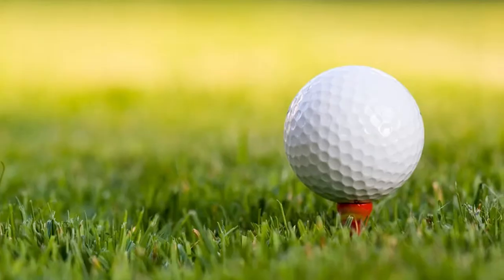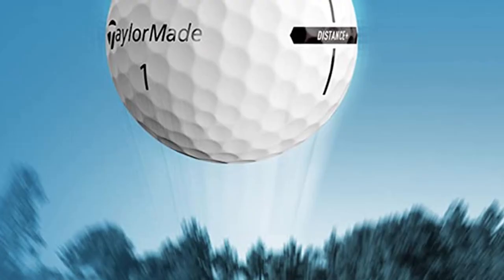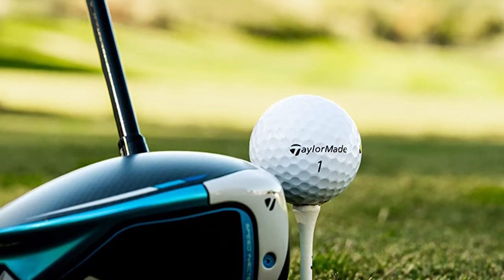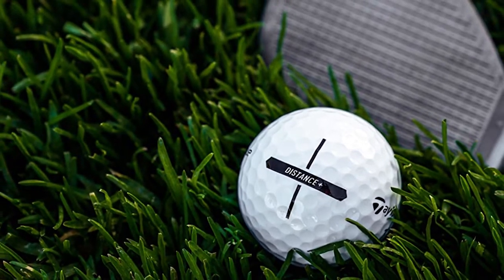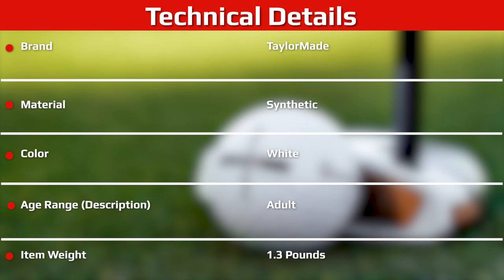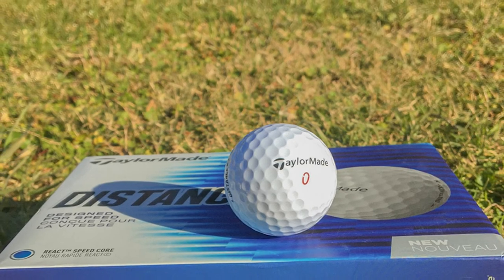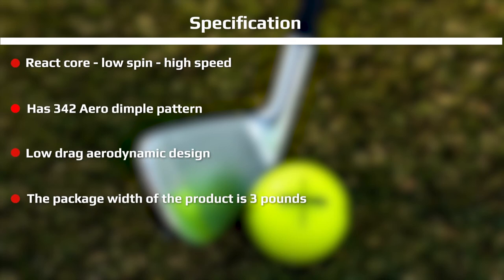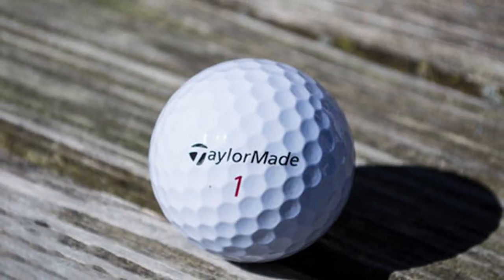TaylorMade Distance+ Golf Ball Review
TaylorMade released the two-piece Distance+ ball on the same day as the all-new premium five-piece TP5(opens in new tab) and TP5x(opens in new tab) balls in 2023. The headline here is that these are made for distance and are targeted at those of us who want a few extra yards but, more noticeably, it helps to get the ball airborne for lower swing speeds and they really are good value. Put simply these are about a third of the price of the company's premium offering and will tick enough boxes to make it a worthwhile investment for many of us.